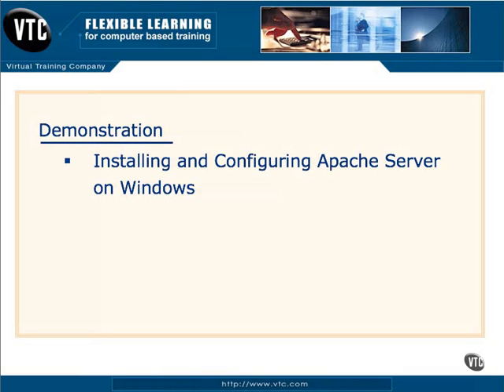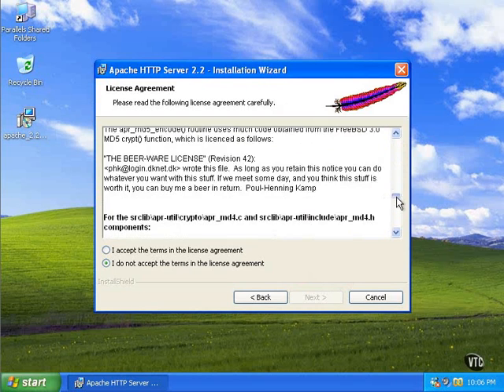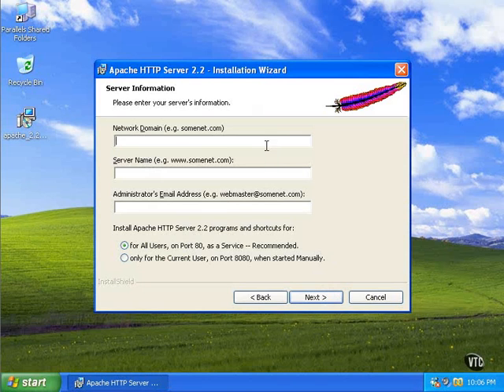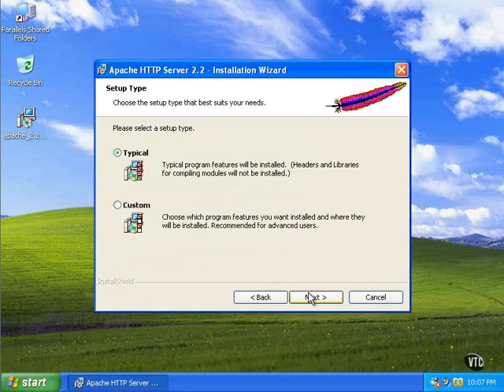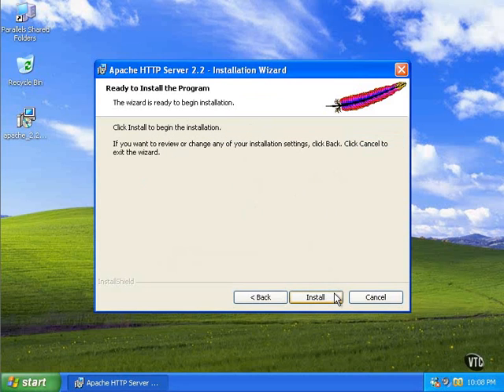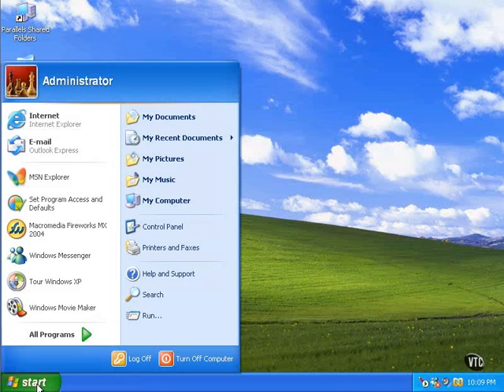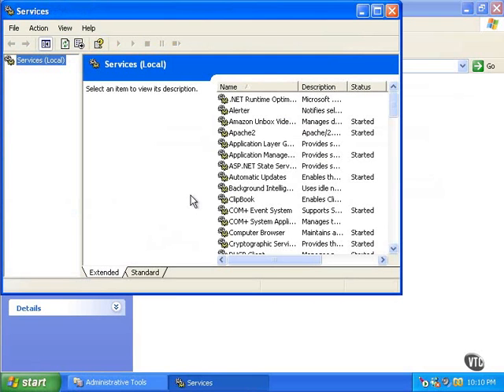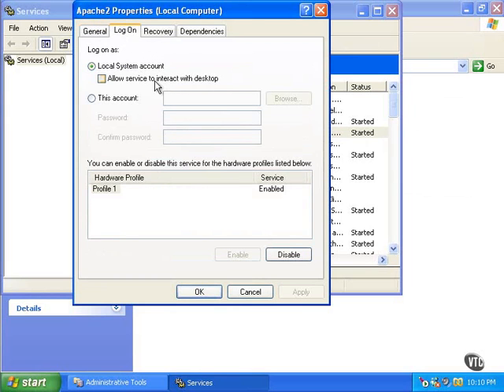13.Demon Installing on Windows.wmv